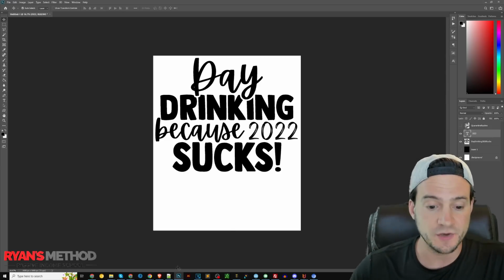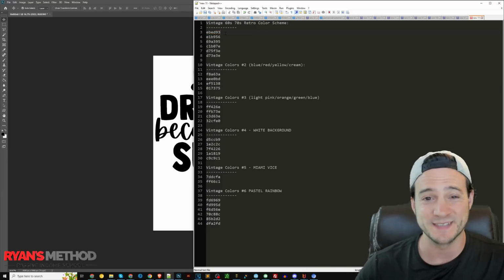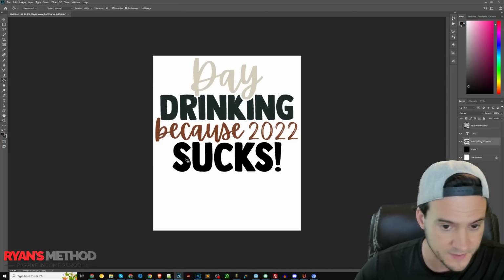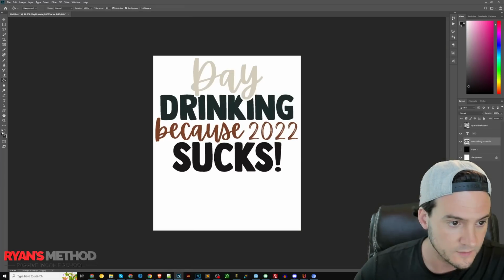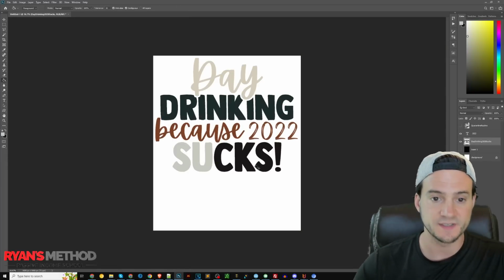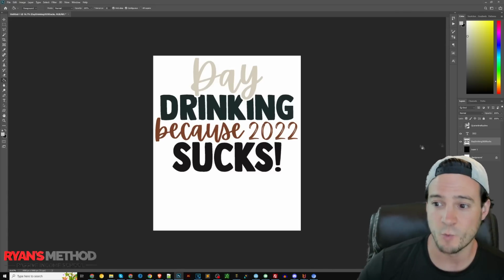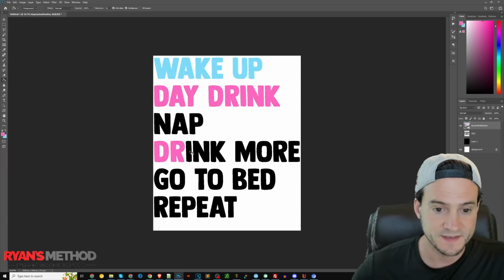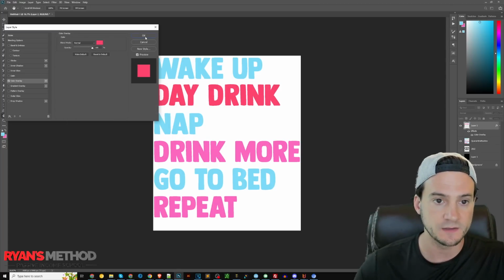I Did THIS to Increase My POD Sales, and it Worked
🎨 COLOR SCHEMES 🎨

► Scheme 1
d5ccb9
1e2c2c
7f4226
1a1819
c9c9c1

► Scheme 2
7ddcfa
ff66c1

🔨 UTILITY

🔥 POD AUTOMATION

🎨 DESIGN